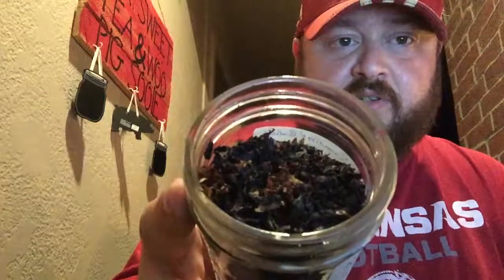Pipe tobacco review: Milan Sportsman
Milan Sportsman aromatic tobacco review.